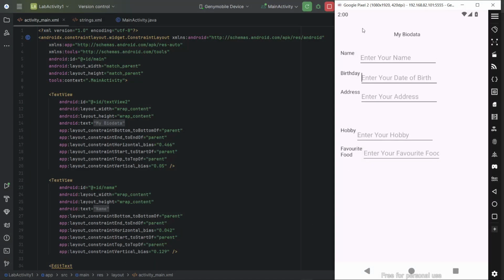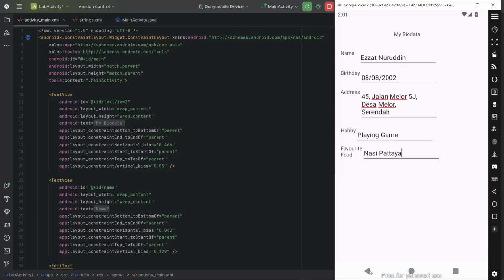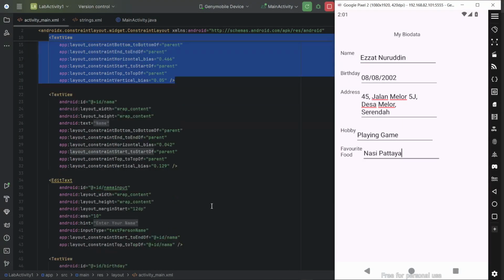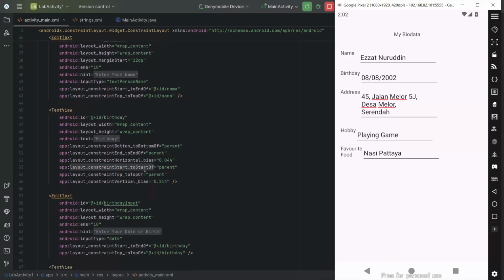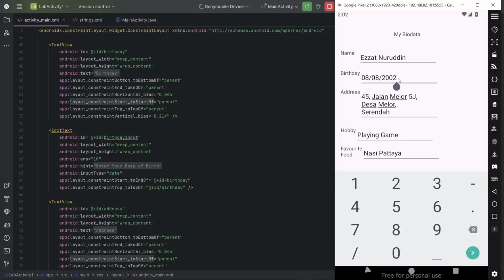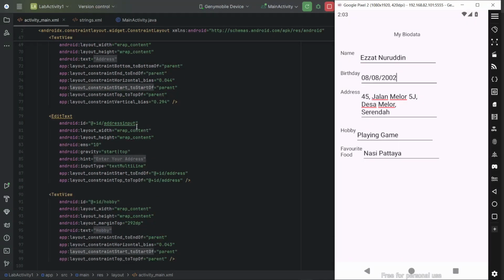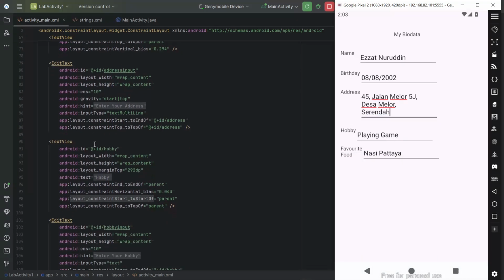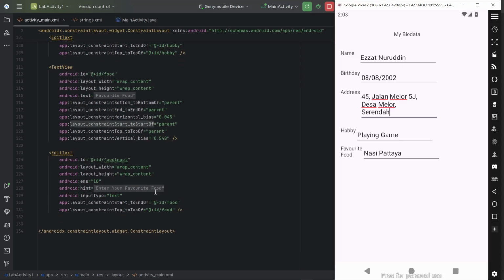CSC 557 | Lab Activity 1 | EZZAT NURUDDIN